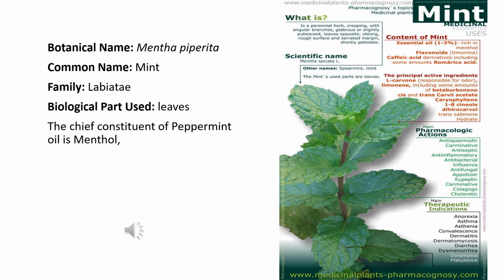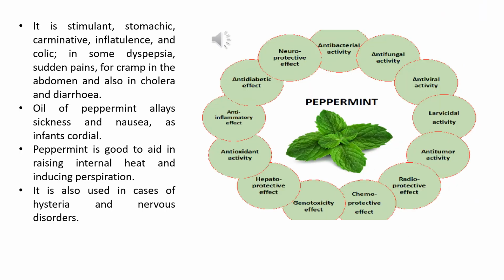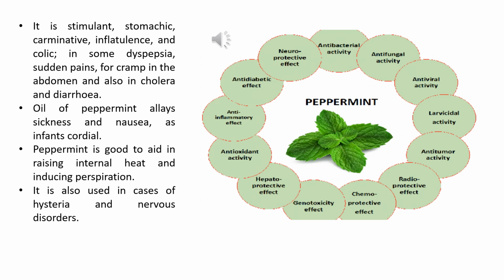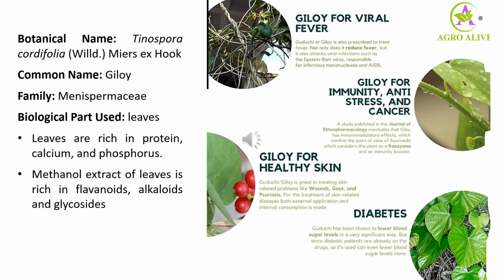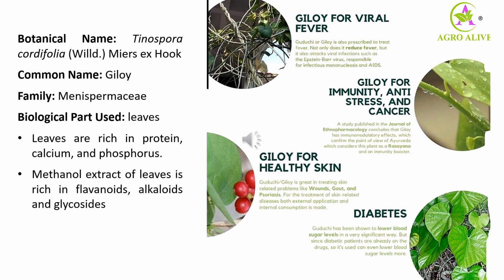Medicinal Plant (Part 3) Module 3- By Ms. Anjali Patel, Department of Foundation Course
Medicinal Plant (Part 3) Module 3
By Ms. Anjali Patel, Department of Foundation Course